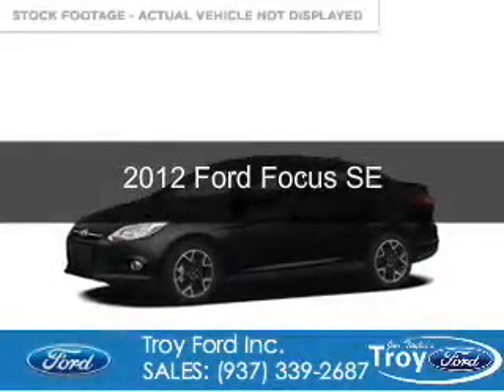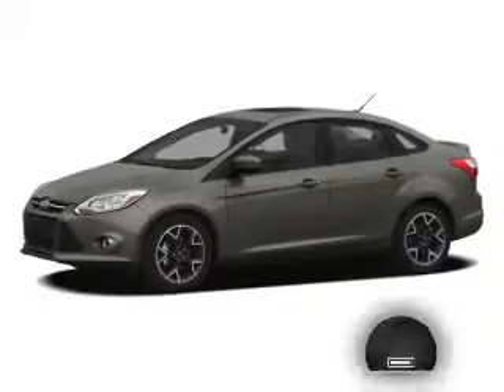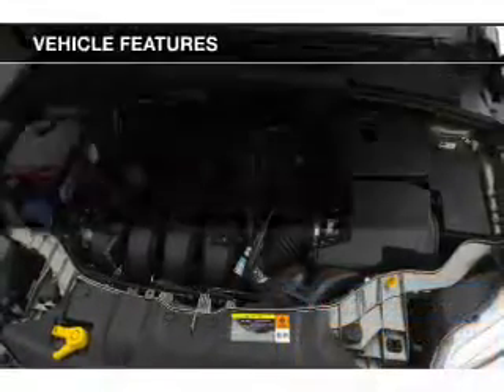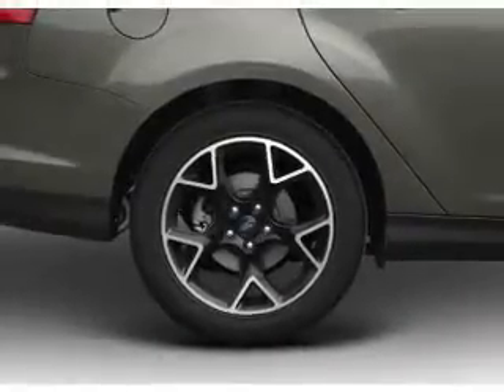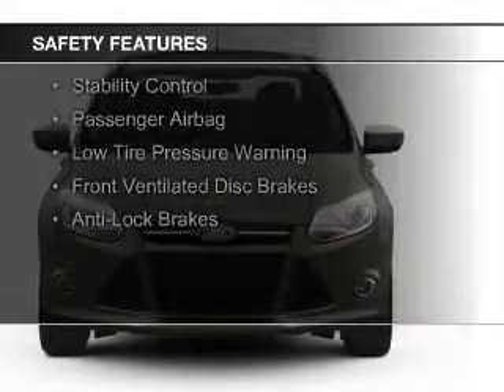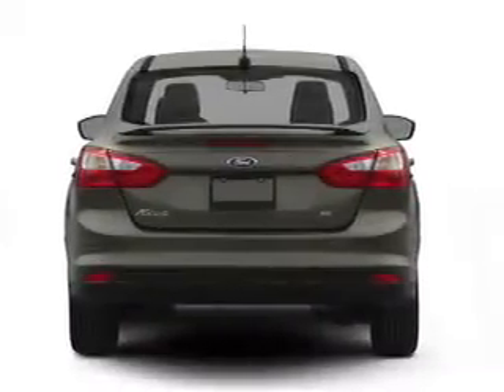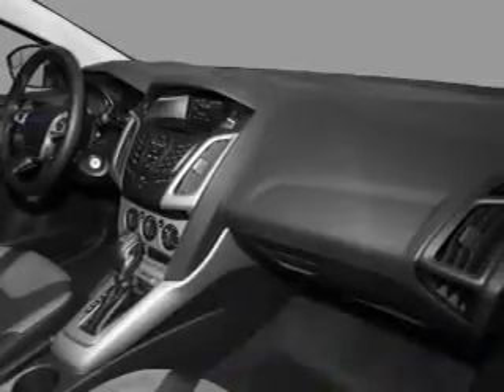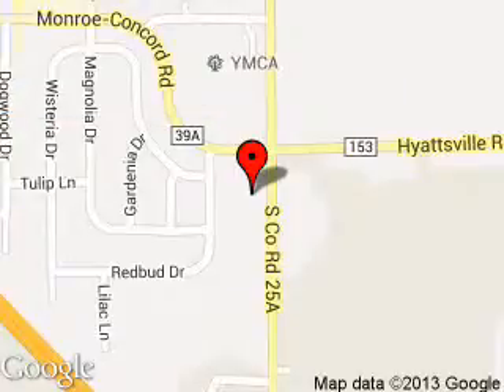2012 Ford Focus - Troy OH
Phone:
Year: 2012
Make: Ford
Model: Focus
Trim: SE
Engine: 2.0 liter inline 4 cylinder 16 valve
Transmission: 6-Speed Automatic with Auto-Shift
Color: Black
Mileage: 33914
Address:
3230 S COUNTY ROAD 25A